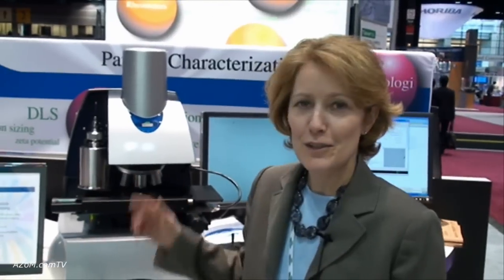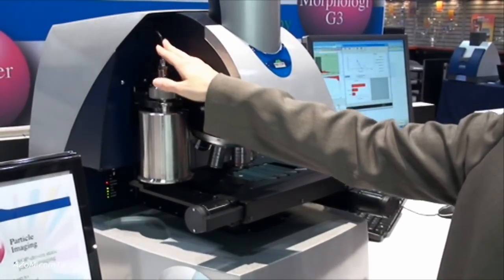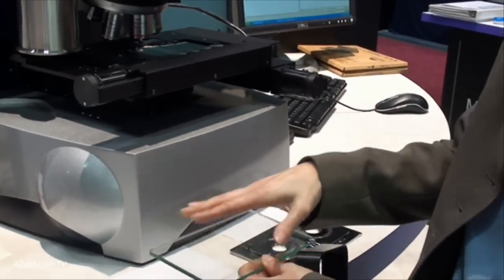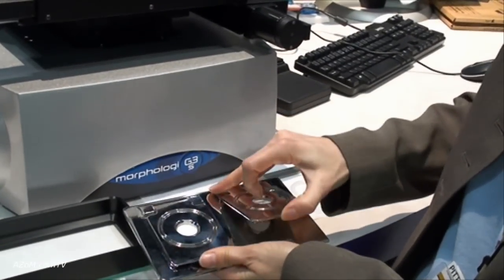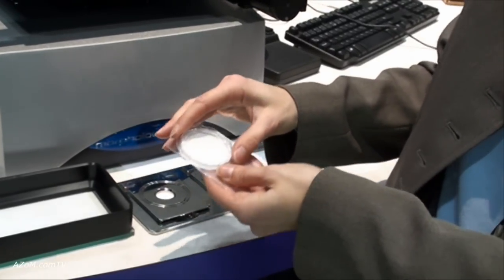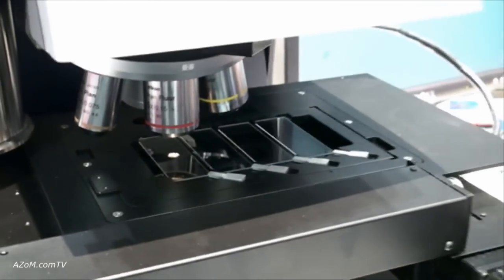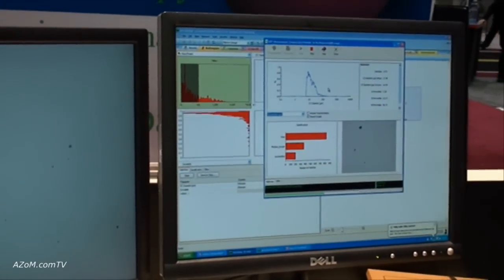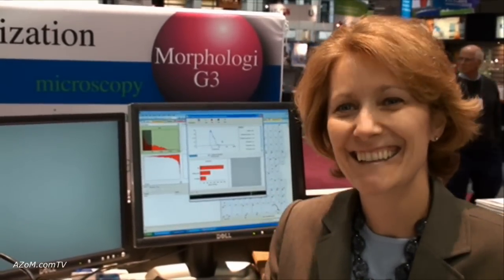The Morphologi G3 from Malvern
The Morphologi G3 particle characterization system